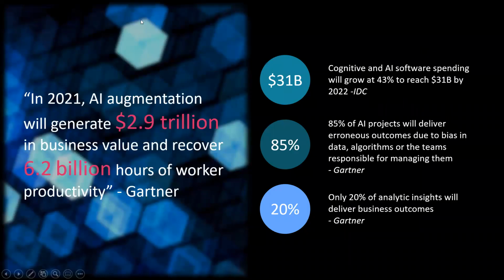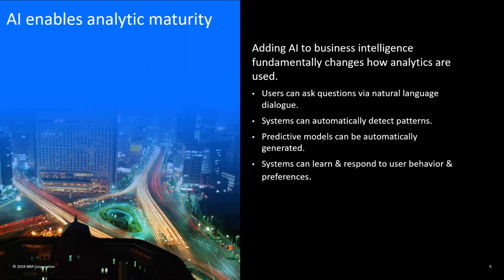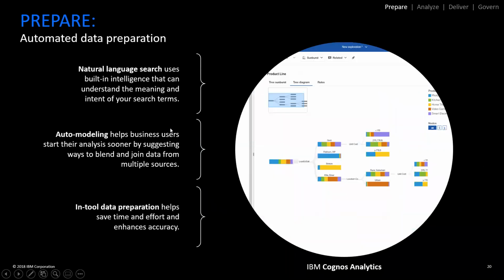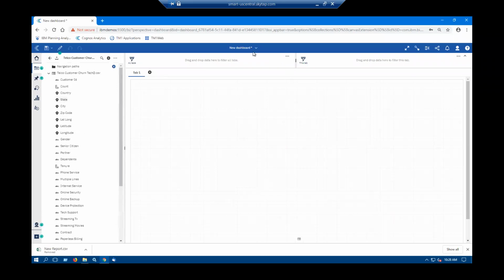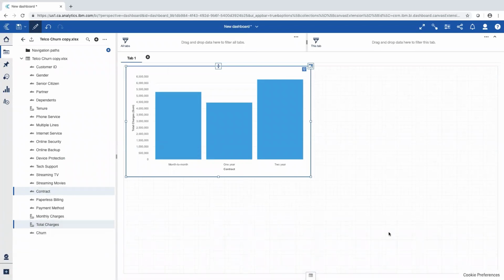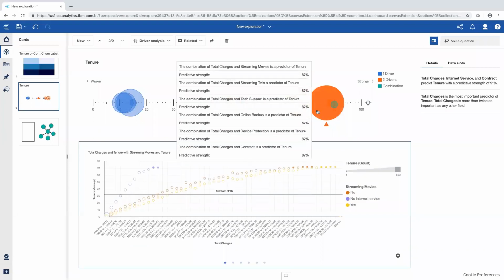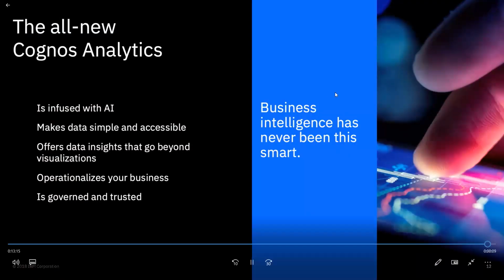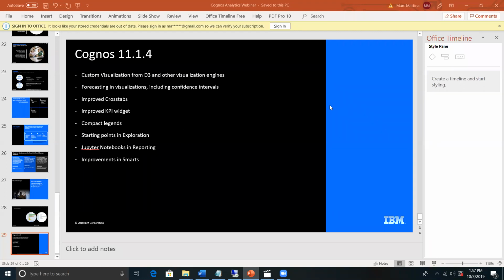Make IBM Cognos Analytics 11.1.3 an integral part of your Analytics Cycle-Live Webinar Oct 3rd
Make IBM Cognos Analytics 11.1.3 an integral part of your Analytics Cycle: Webinar Overview
Built on a proven BI platform, today’s Cognos Analytics is powerfully enhanced with Artificial Intelligence and Natural Language dialogue capabilities that help you tell more compelling data stories, while being easier to use than ever. Cognos Analytics v11.1, driven by AI, opens analytics to business users with guided data preparation & advanced analytics, to rapidly uncover and deliver new insights, and to share their findings across the enterprise for better business decisions. With rich managed reporting and reliable analytics governance, Cognos Analytics changes the BI game with AI.

IBM Cognos Analytics 11.1.3 Webinar Agenda will cover:
 Uncover insights: AI-assisted Business Intelligence and Dashboarding to Deliver Better Decisions
           Business Value | Unbiased Data | Trusted Data Foundation | Data Analysis and Infusion

Integrate Smarter BI & Analytics: Preparation and Exploration with AI, a proven platform becomes, even smarter.
           Automation | Guided Exploration | AI Driven Insights | Machine Learning

Experience Cognos V11.1.3: The only BI and Analytics platform with AI infused across the full experience. Cognos Analytics provides data and analytics governance.
        Native AI implementation | One unified environment | Massive scalability | Governance

Cloud-Ready Deployment Options: Deploy your Cognos v11.1.3 based on your specific business needs
        Public Cloud | Private Dedicated Cloud | On Premises | Hybrid

Securely consume your on-premises data in Cognos Analytics on Cloud
Use IBM Cognos Analytics on Cloud in a multitenant environment to consume your on-premises data securely

Users Experiences and Feedback
Speakers:   Marc Martina  with TechD